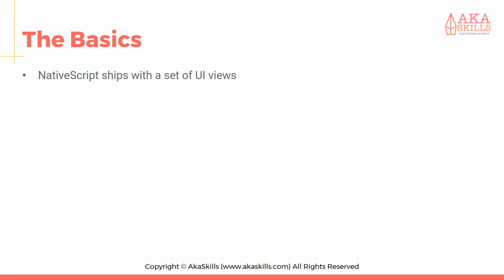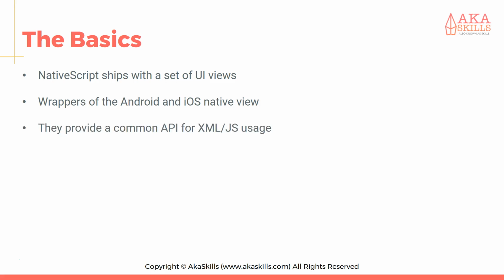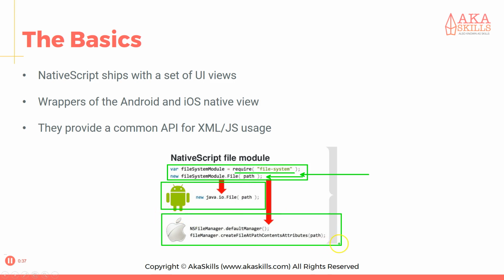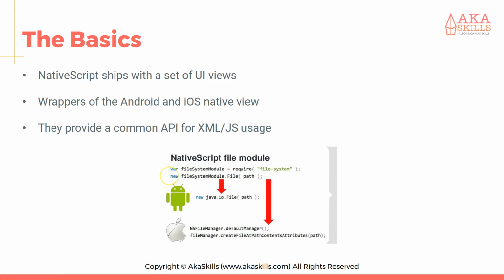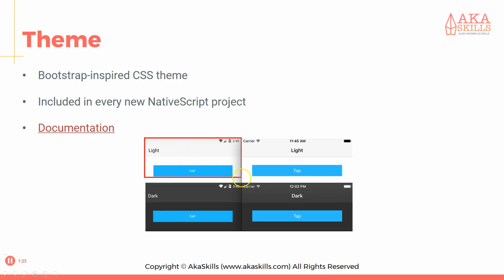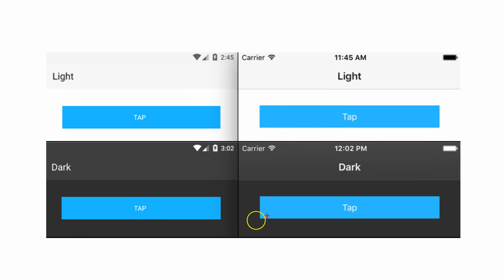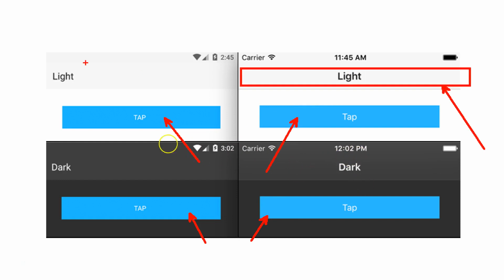7 UI Components Overview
In "NativeScript: A Crash Course to Build Beautiful Native Apps," the Components Overview introduces the core building blocks of NativeScript applications, focusing on how components like `Page`, `StackLayout`, and `Button` work together to create a native user interface. This section emphasizes the importance of understanding these components to effectively design and manage the layout and functionality of NativeScript apps.